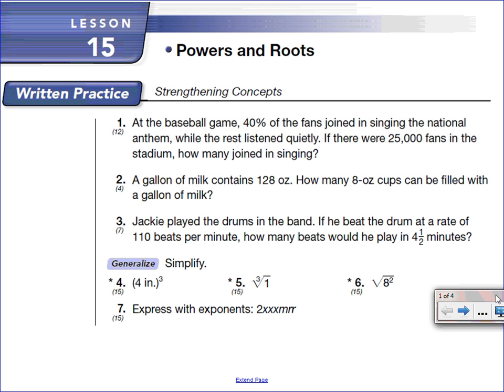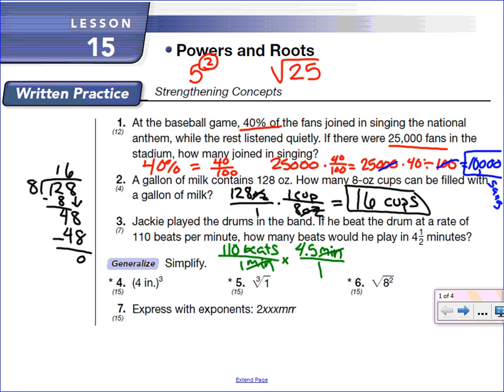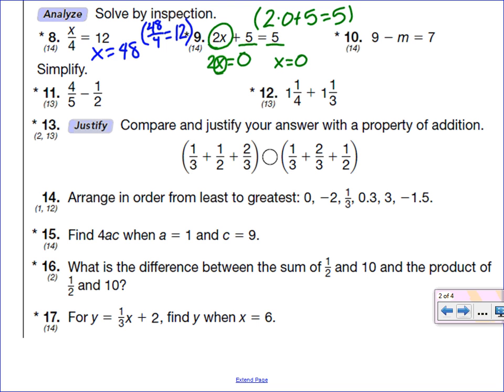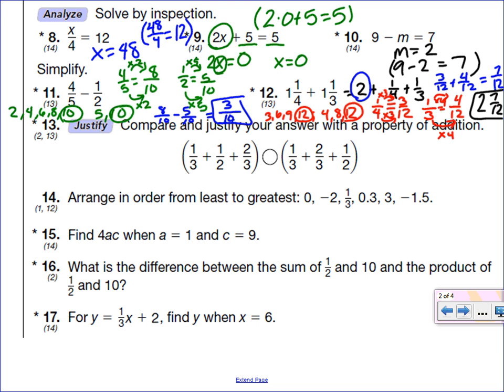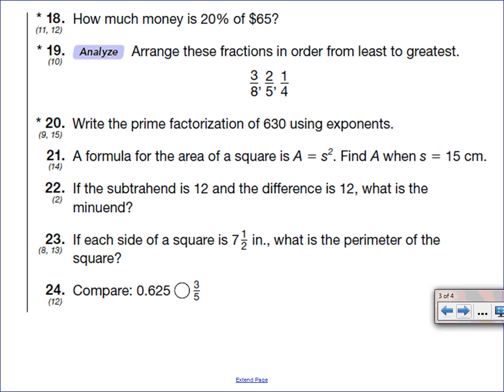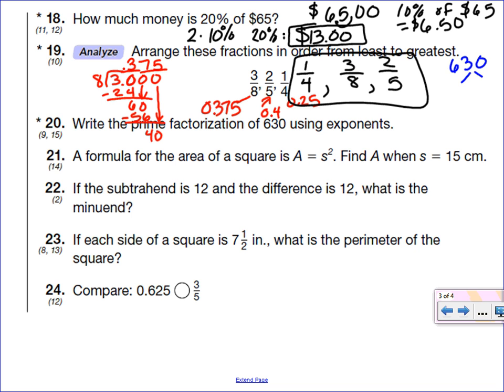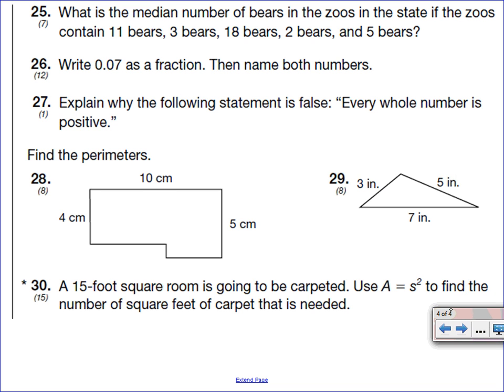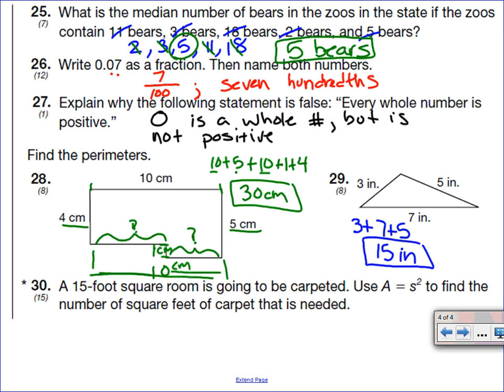Lesson 15 Written Practice